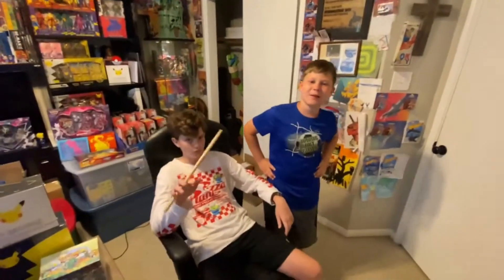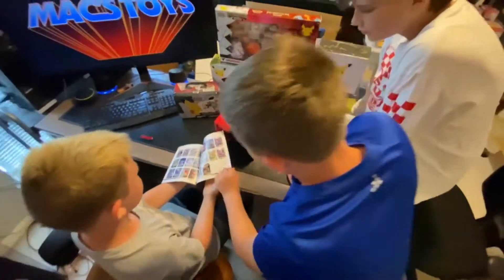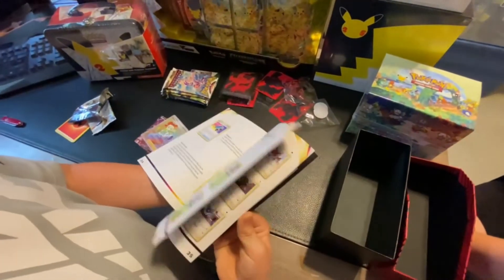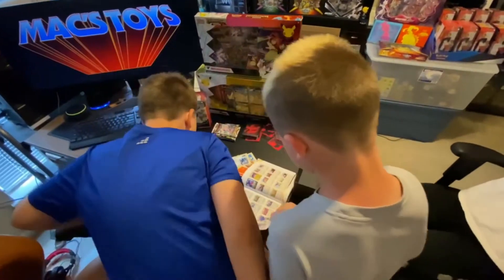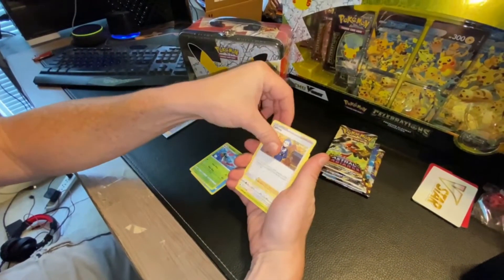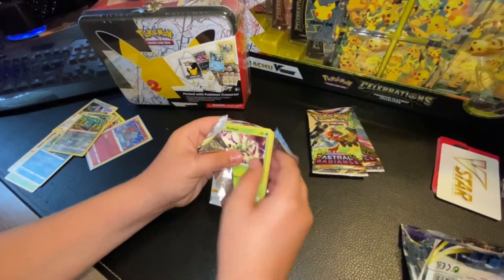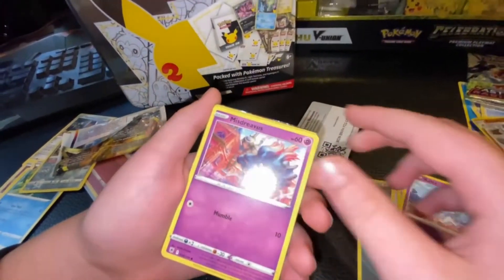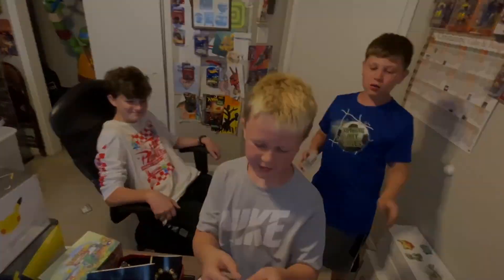Pokemon Astral Radiance ETB - The Mac Pack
The Mac Pack opening an Astral Radiance Elite Trainer Box!!! Great pulls!